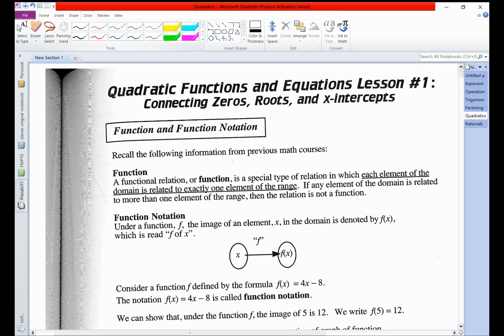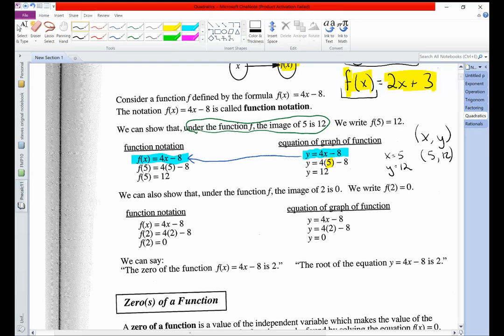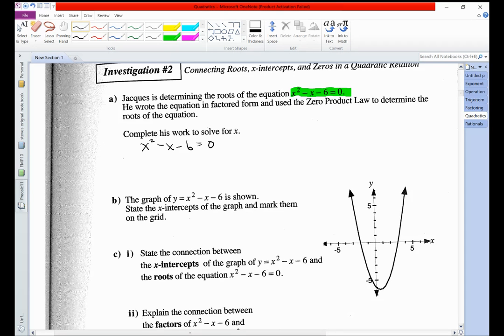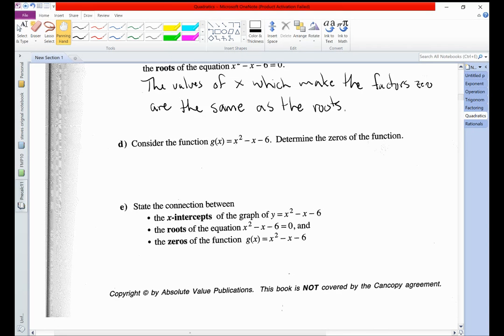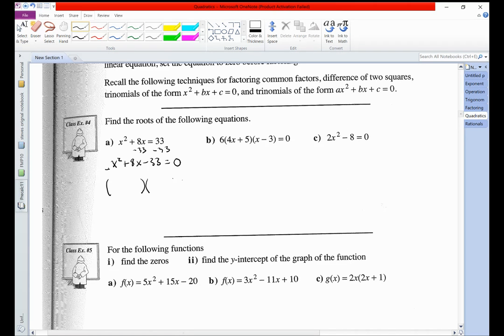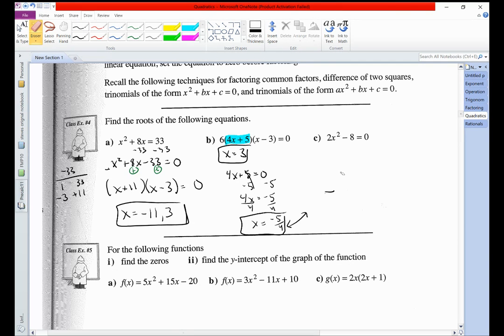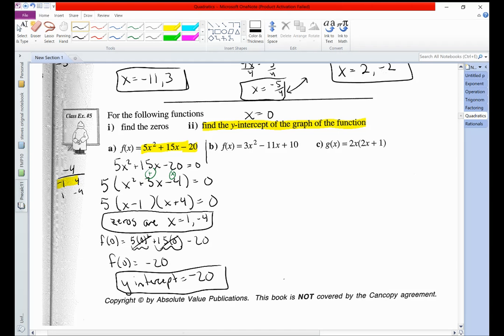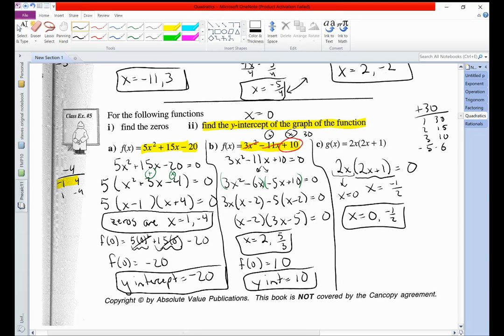Quadratics Lesson #1 Video